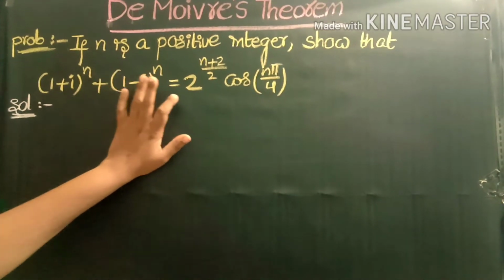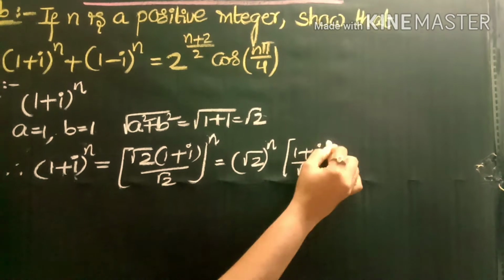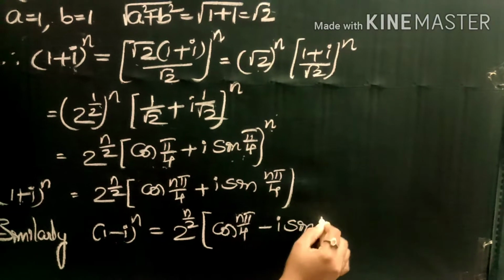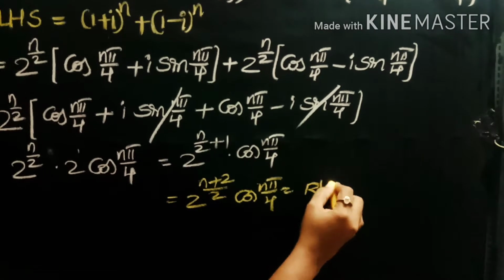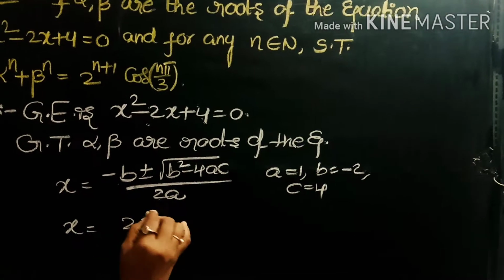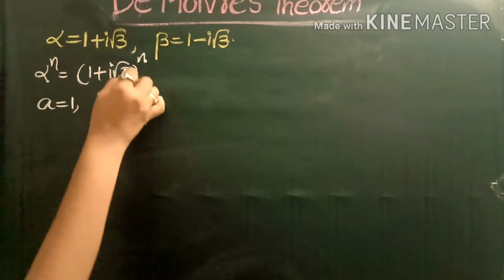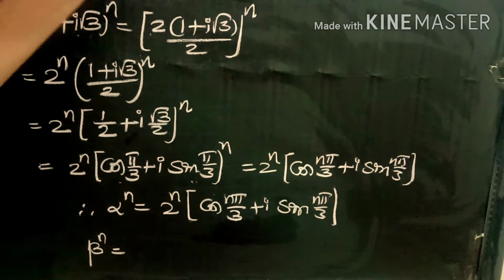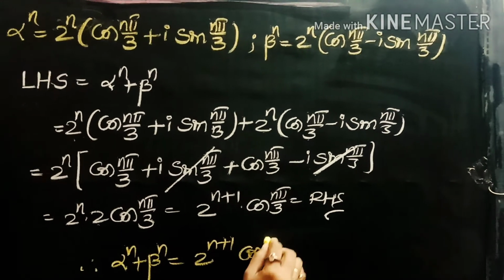DEMOIVRE'S THEOREM / Demoivre's theorem inter 2nd year / Demoivre's theorem class12 part~2